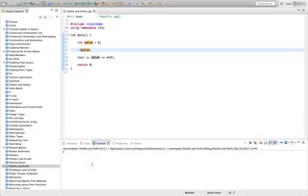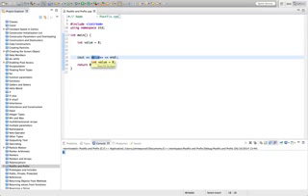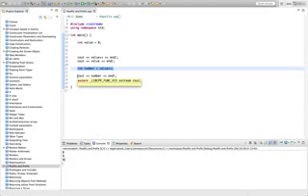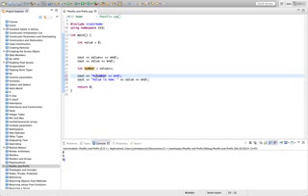C++Tutorial for Beginners 77 - Understanding Postfix and Prefix - Rk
C++Tutorial, C++Tutorial for Beginners 77 - Understanding Postfix and Prefix,